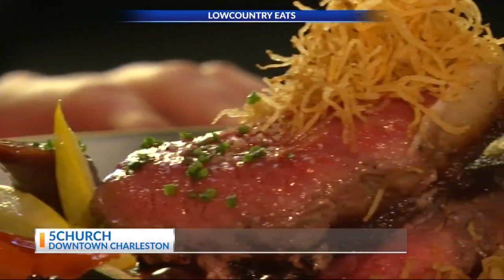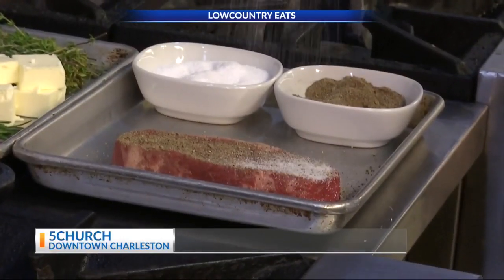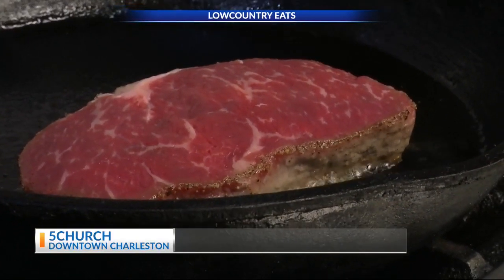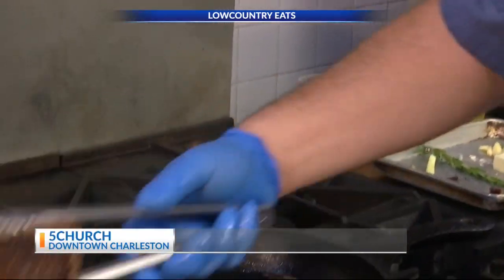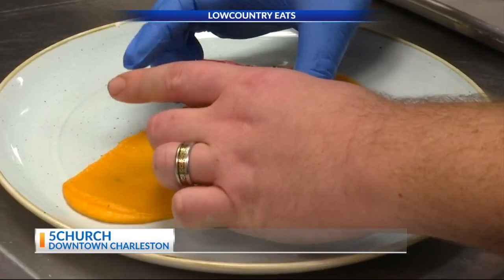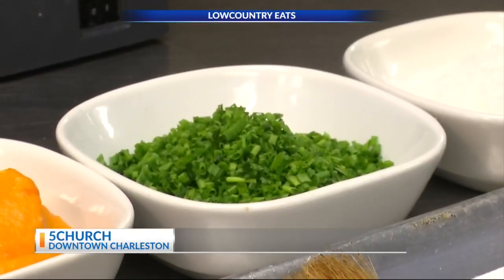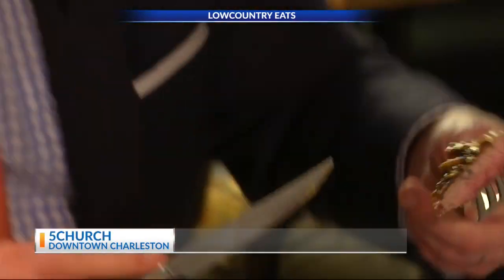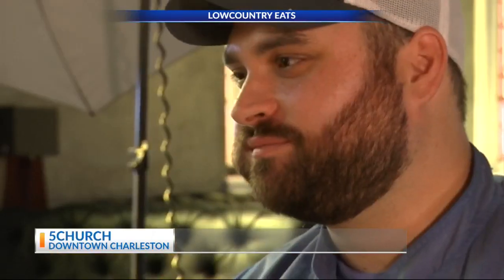Lowcountry Eats: 5 Church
The Lowcountry's Morning Meteorologist Josh Marthers heads to 5 Church to get the secret behind their Sixty Second Steak.